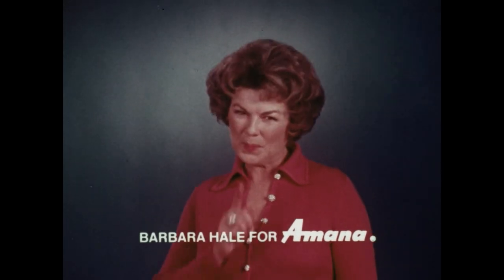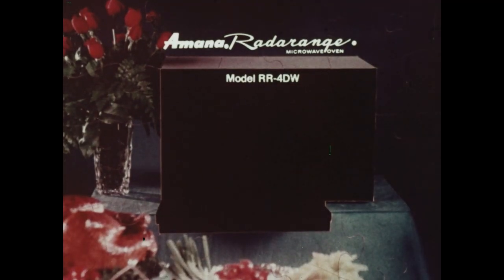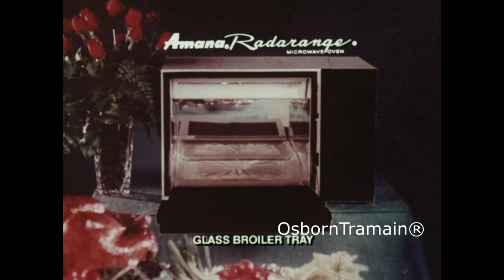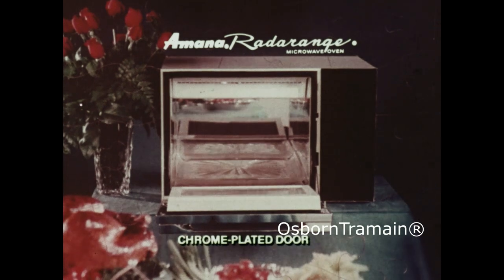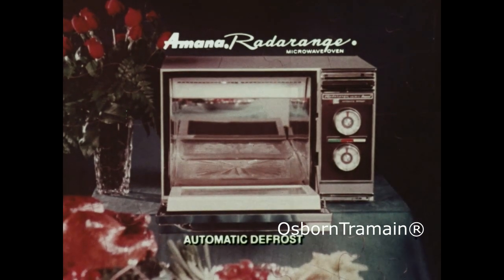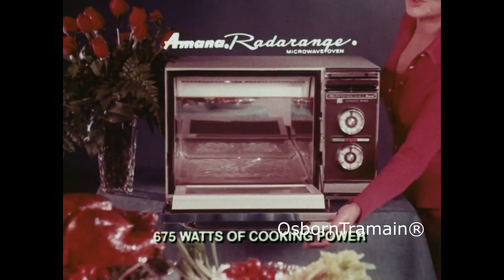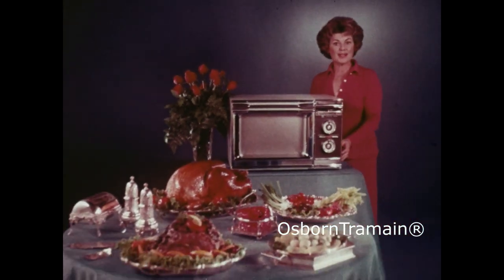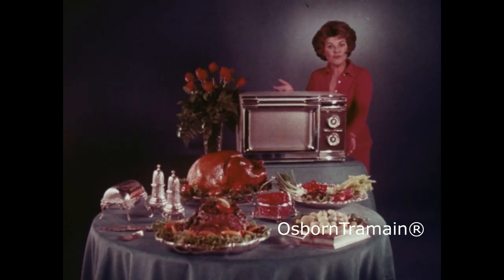1978 Amana Radar Range Commercial with Barbara Hale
Amana was a division of Raytheon, the aerospace Giant.